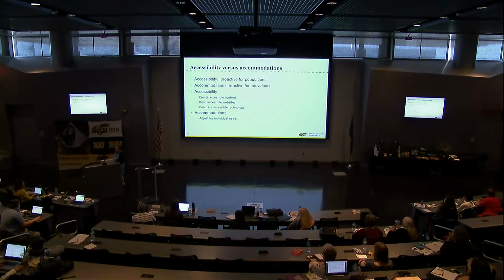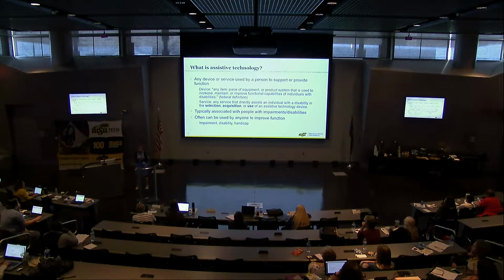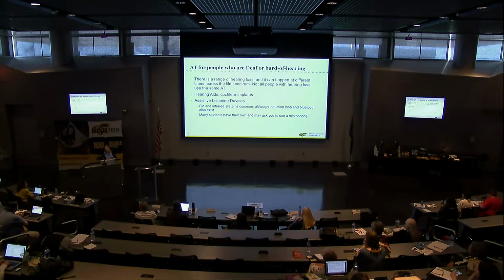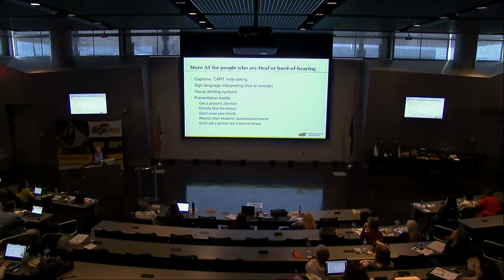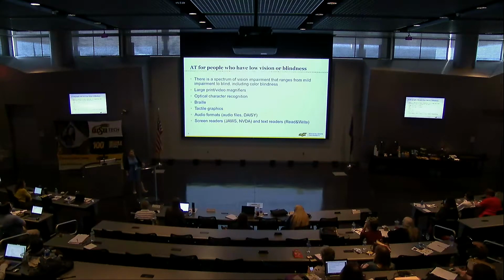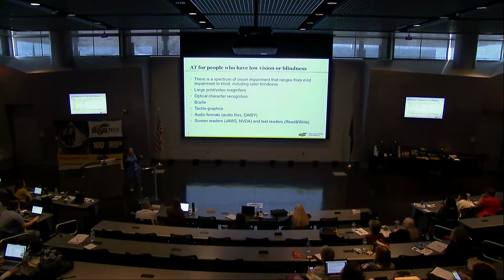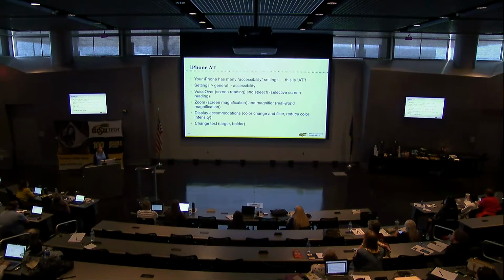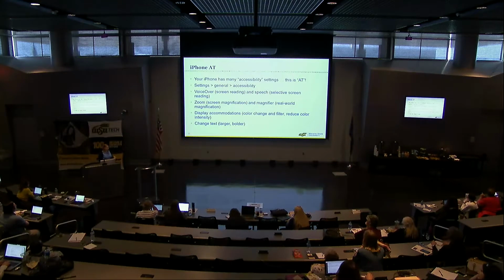Assitive Technology Presentation Video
WSU Tech Accessibility Summer Camp 2018